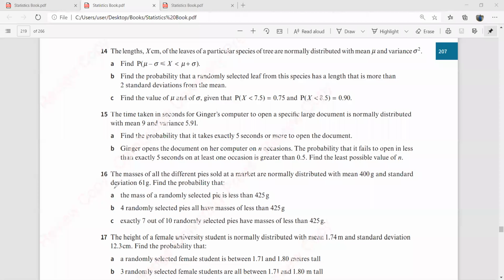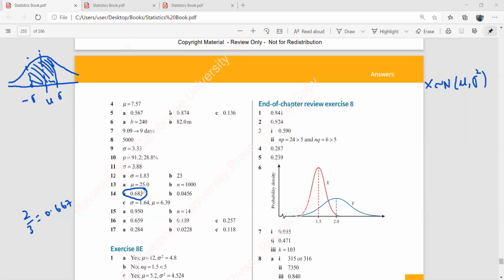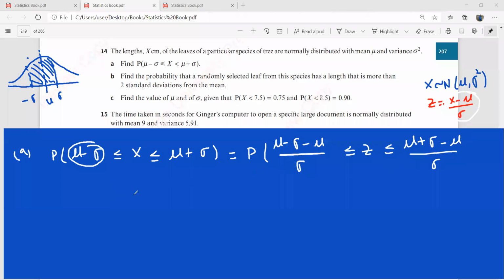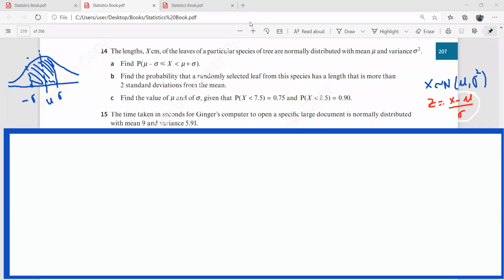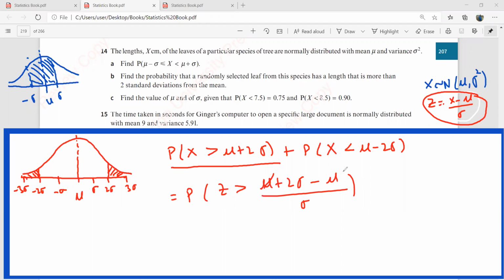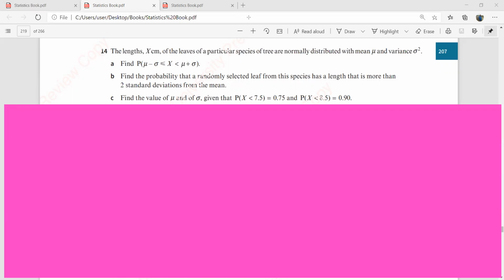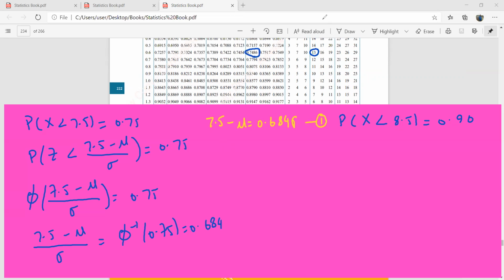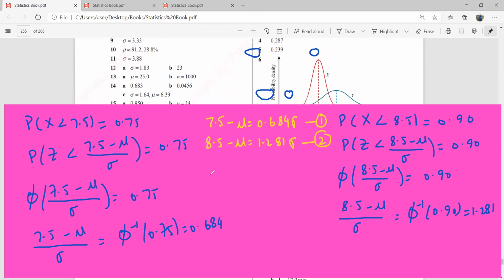|| Normal Distribution: Ex 8D, Question 14||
A Level Statistics/Normal Distribution.